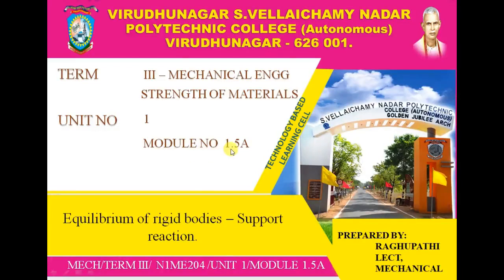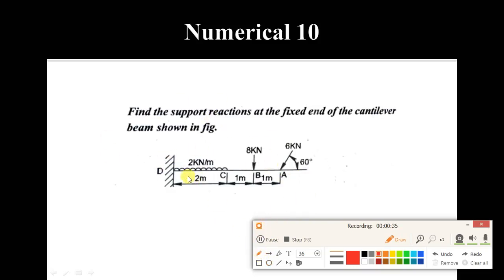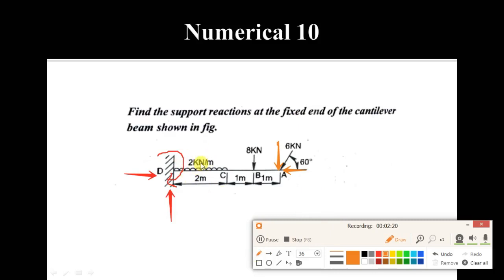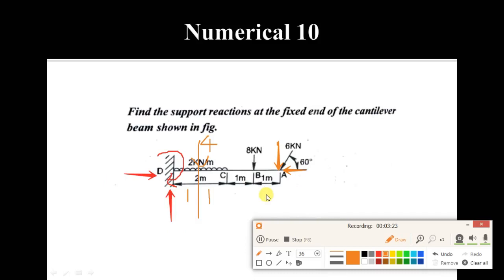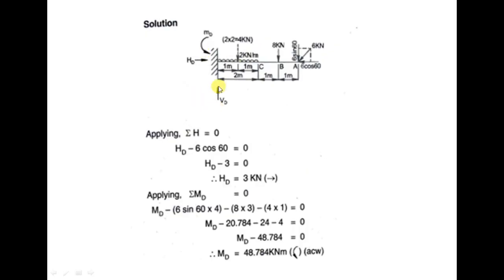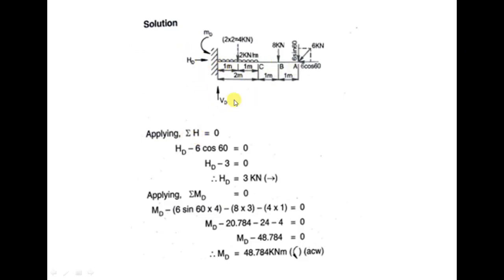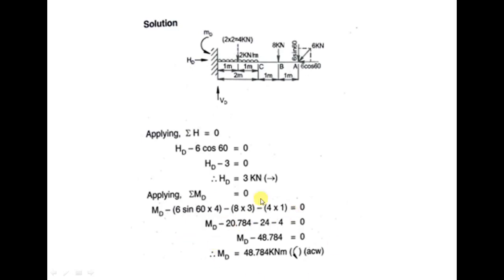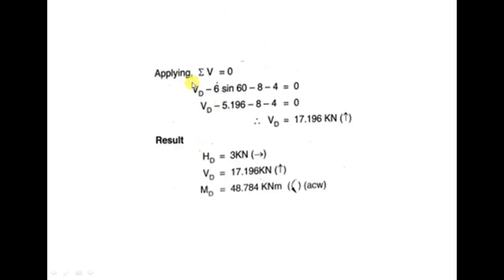Strength of Materials Unit I Module 8